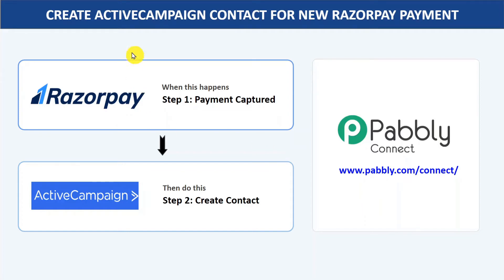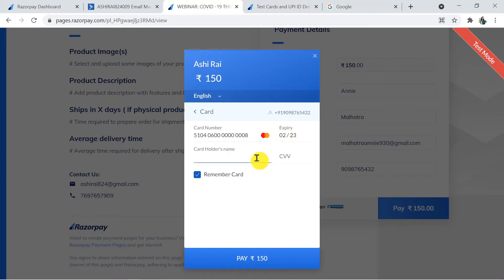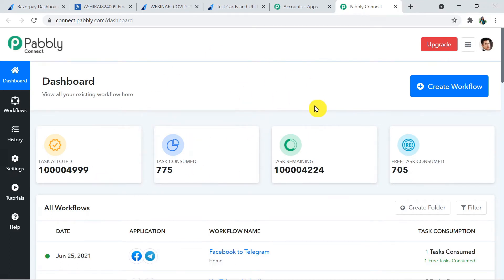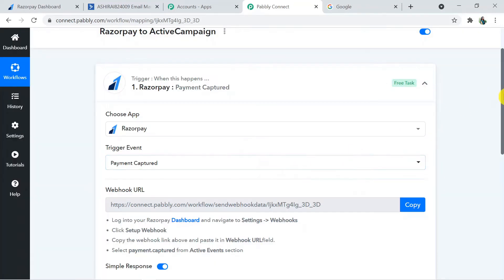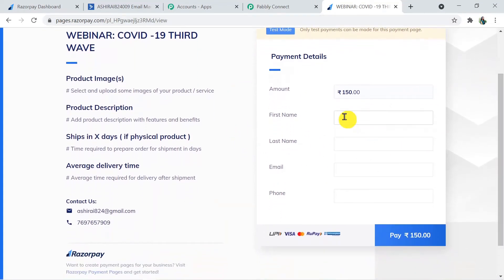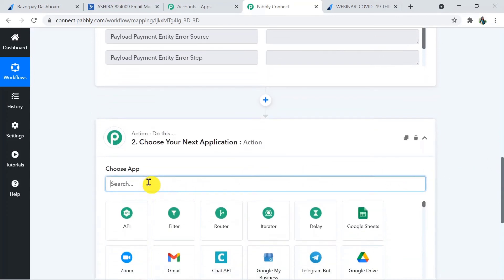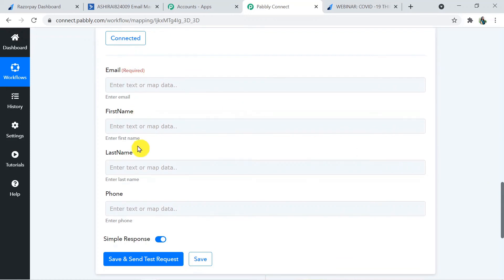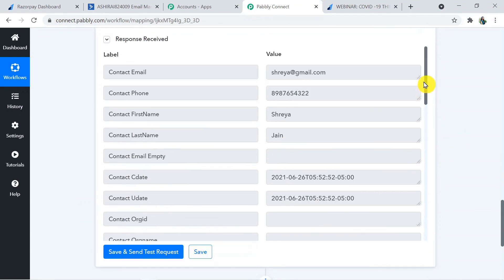Create ActiveCampaign Contacts for New Razorpay Payments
✅ In this video, we will learn Razorpay ActiveCampaign integration, where you can create ActiveCampaign contacts for new Razorpay payments with the help of Pabbly Connect.